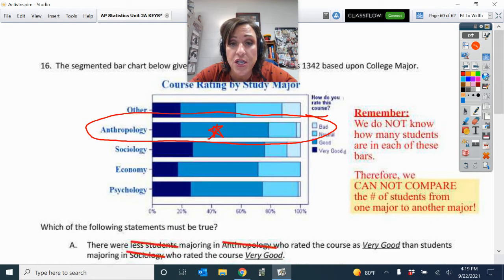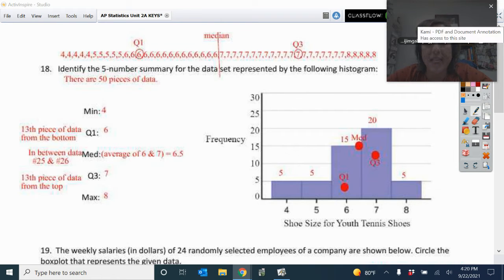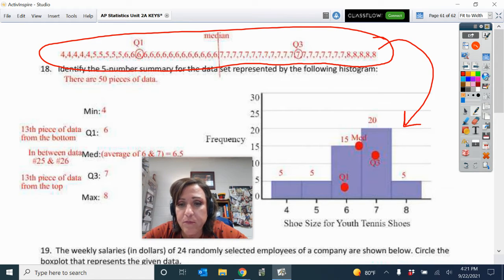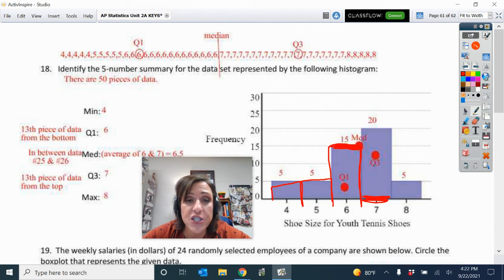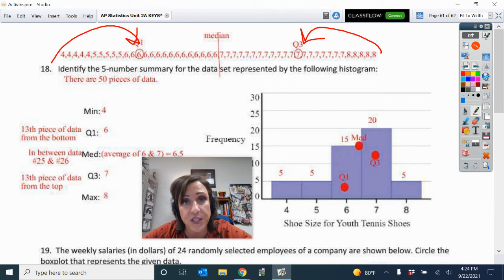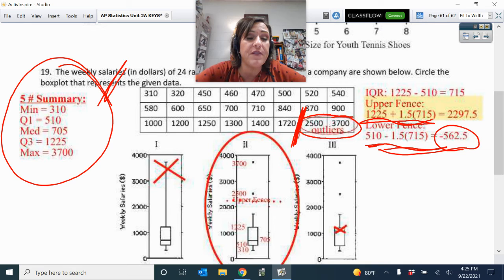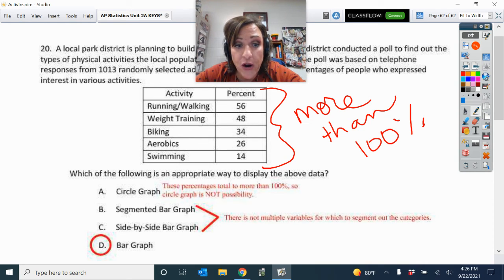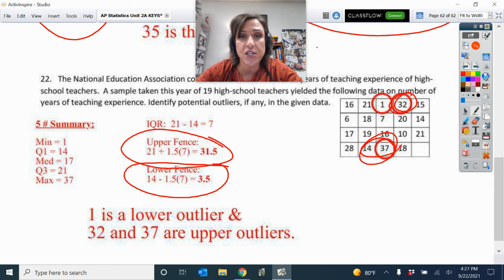Going over Unit 2A Review #16 - #22